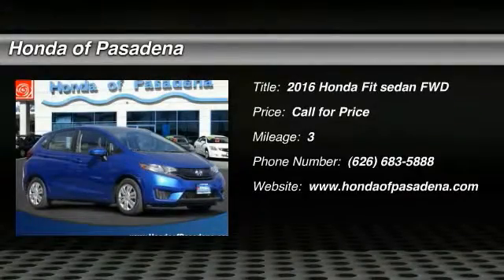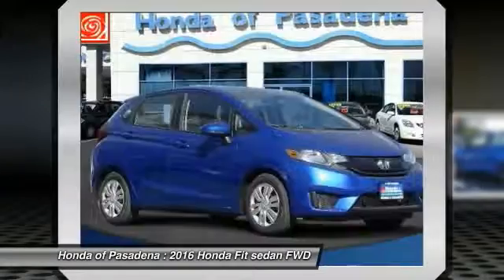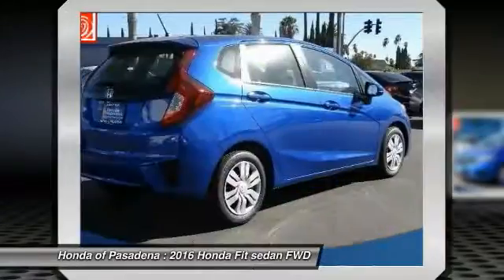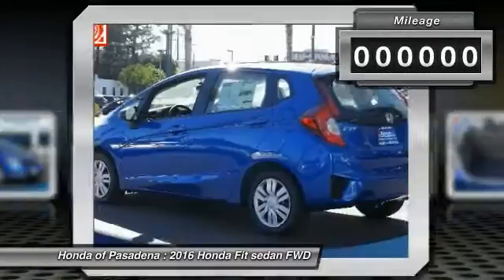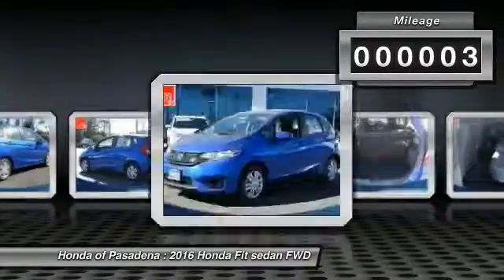2016 Honda Fit Pasadena Cerritos Los Angeles Alhambra Pasadena, SoCal, Orange County 162069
2016 Honda Fit 5DR HB CVT LX

HONDA OF PASADENA IS A NEW AND USED HONDA DEALERSHIP PROUDLY SERVICING LOS ANGELES, PASADENA, GLENDALE, ALHAMBRA, CERRITOS, & ALL NEARBY CITIES. THIS BLUE 2016 Honda FIT IS EQUIPPED WITH A Engine: 1.5L 16-Valve 4-Cylinder DOHC i-VTEC, TRANSMISSION, AND RECEIVES AN ESTIMATED 33 City/41 Hwy MPG. CONTACT HONDA OF PASADENA TO SCHEDULE A TEST DRIVE AND TAKE THIS 2016 Honda FIT HOME TODAY, OR VISIT OUR SHOWROOM CONVENIENTLY LOCATED AT 1965 E. FOOTHILL BLVD, PASADENA, CA 91107. STOCK #: 162069 | 2016 Honda Fit 5dr HB CVT LX 2016 Honda FIT 5DR HB CVT LX Stock #: 162069 | VIN: JHMGK5H59GS005345 | 2016 Honda Fit 5dr HB CVT LX Honda of Pasadena AT HONDA OF PASADENA, OUR GOAL IS TO SELL THE BEST VEHICLES AT THE LOWEST PRICES AND TREAT OUR CUSTOMERS WITH RESPECT. AS A CALIFORNIA HONDA DEALER, WE BELIEVE WHEN YOU CHOOSE HONDA OF PASADENA YOU ARE MAKING THE RIGHT CHOICE.